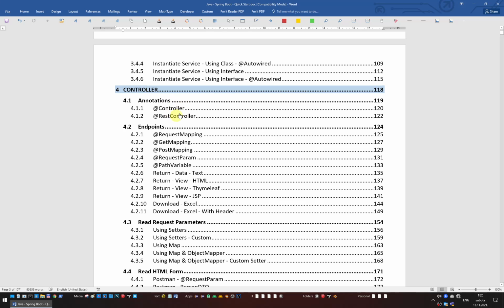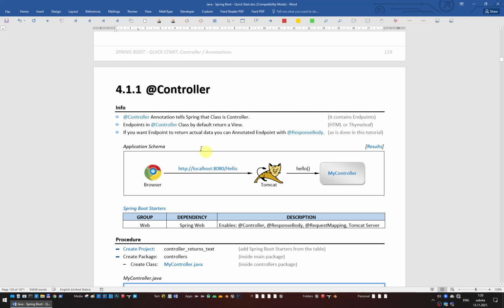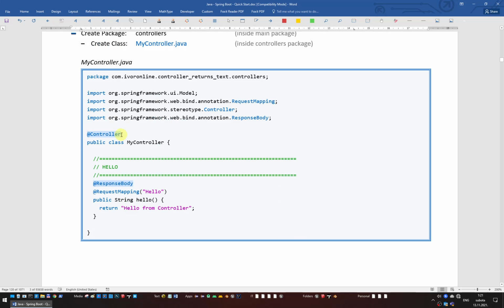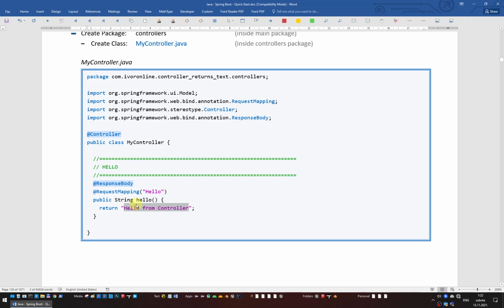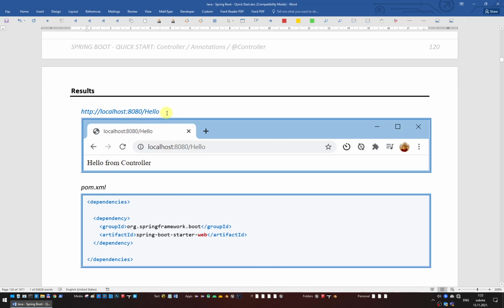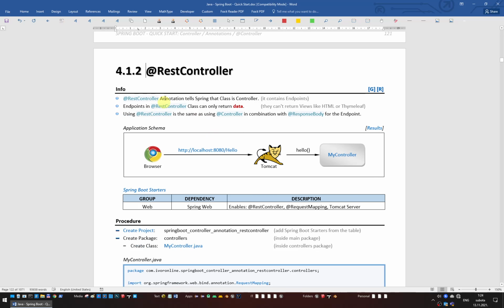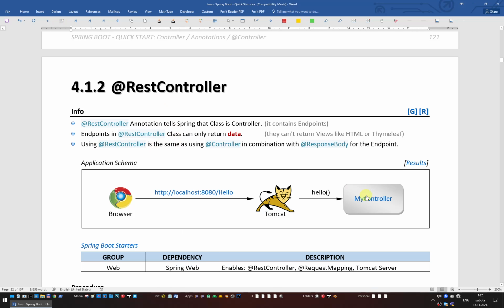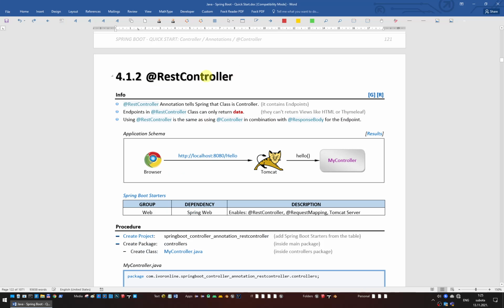Spring Boot - Quick Start: 4.1 Controller - Annotations